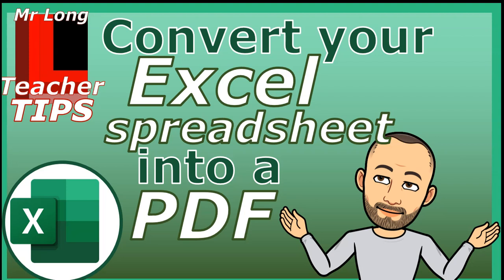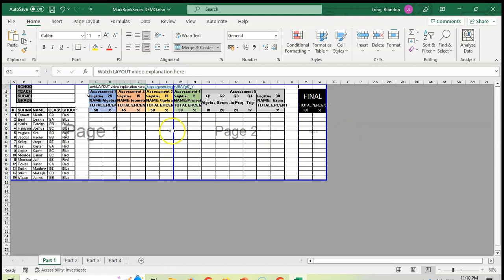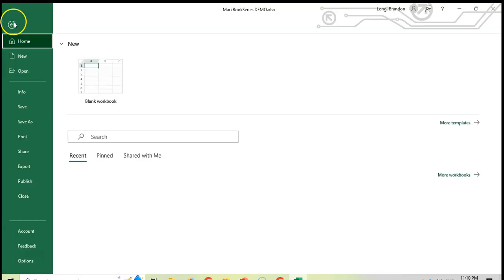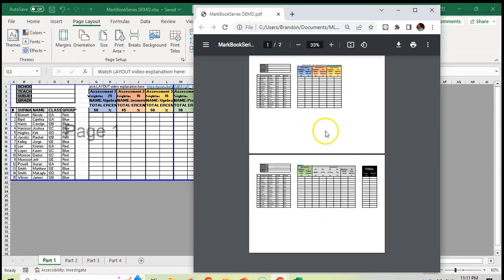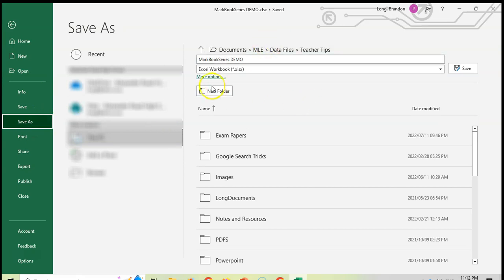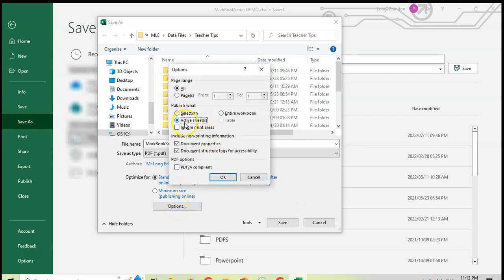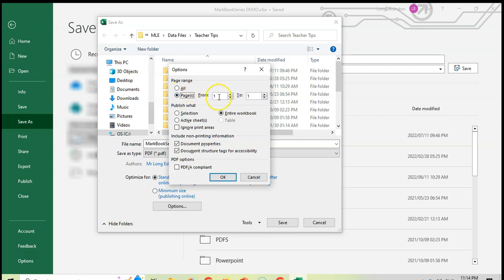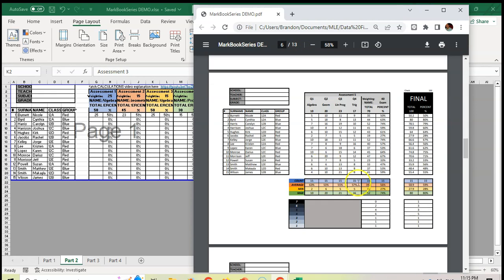Convert your Microsoft Excel spreadsheet into a PDF document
Mr Long Teacher TIPS: Do you have a Microsoft Excel spreadsheet that you want to convert into a PDF document. This video shows you how to save your Excel spreadsheet as a PDF but also how to save all worksheets in one PDF document or specific worksheets.